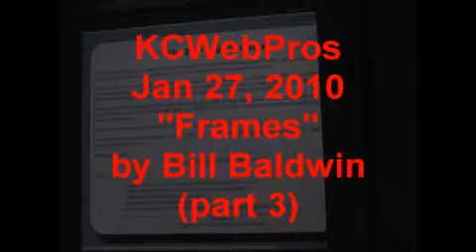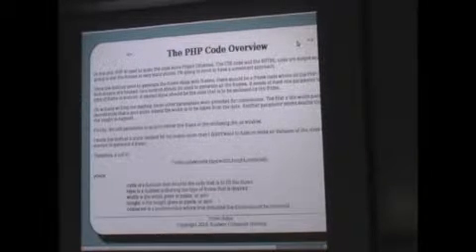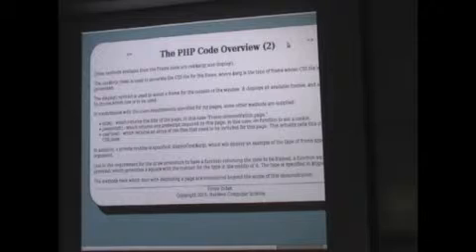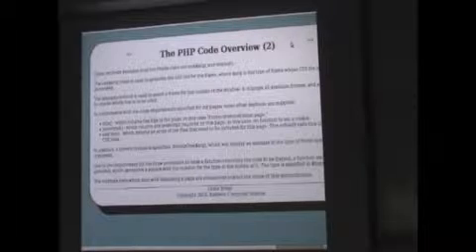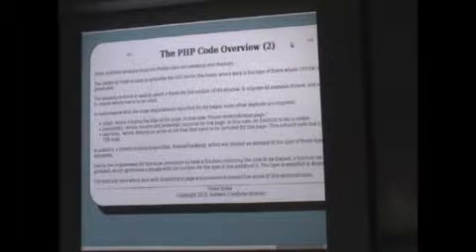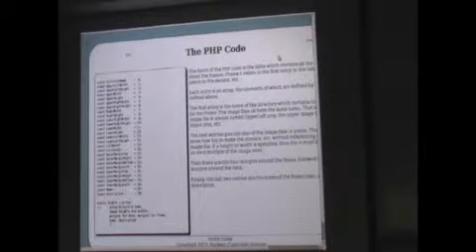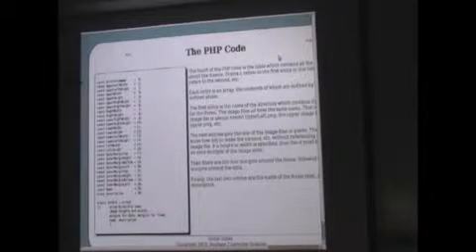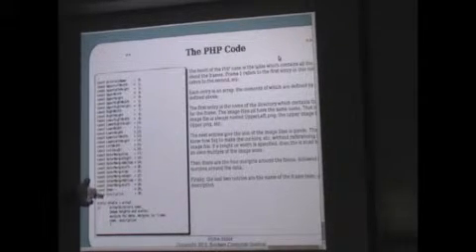Jan 27, 2010 (Part 3) / Frames / Bill Baldwin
Bill Baldwin gave this presentation to KCWEBPROS on Jan 27, 2010.

Implementation was done using CSS, XHTML, and PHP using OOP. The frame is a PHP class which uses another PHP class to implement the contents of the frame. This allows frames to be nested, with different levels being the same, or different types of frames.

Bill Baldwin Mini-BIO:

Bill Baldwin has been developing WEB pages off and on for more than ten years. Recently he has added XHTML and PHP to his spectrum of skills, and has honed his CSS skills as well.